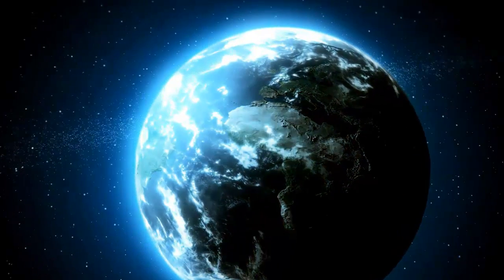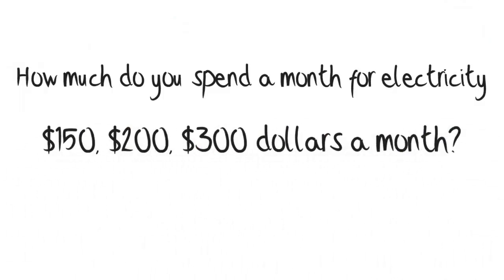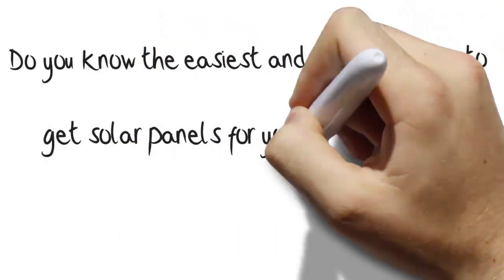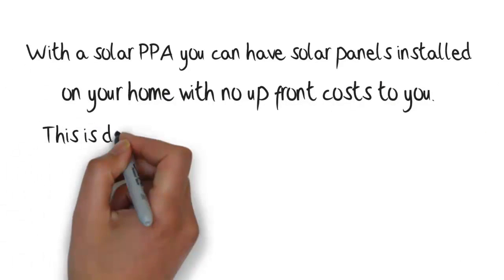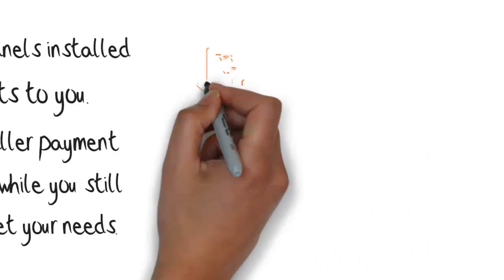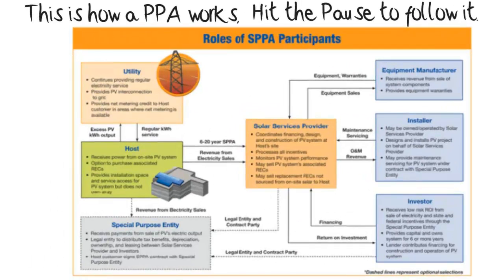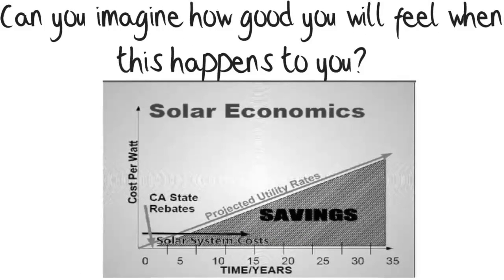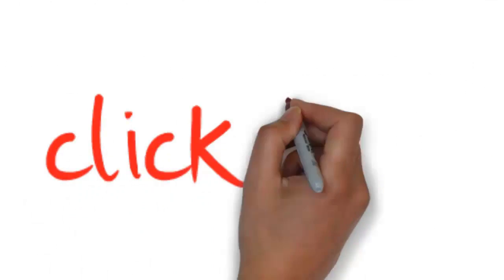New Jersey Solar,NJ Solar,New Jersey Solar Incentives,New Jersey Solar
New Jersey Solar power panels nj  for your home or office: The cheapest way: What Is a Solar energy Purchase Agreement (SPPA)?
A Solar Power Purchase Agreement (SPPA) is really a financial understanding where a third-party construtor manages, operates, and basically maintains this particular photo voltaic (PV) system,in conjunction with a host consumer consents to locate the device on its roof structure or in another place on their own property as well as purchases the system's electrical yield from the solar services supplier for a pre-specified period. This economic arrangement permits the host client to obtain dependable, and sometimes cheaper electrical energy, even though the solar power services source or another party obtains precious monetary rewards including tax credits as well as money produced by the sale of electrical energy to the host customer.
With this model, the host purchaser acquires the services created by this PV system rather than the PV system itself. This specific arrangement is referred to as the  "solar services" model, and of course the creators who offer SPPAs are known as solar services providers. SPPA agreements encourage the host customer to avoid lots of the established hurdles to usage for organizations seeking to put up solar systems: huge up-front capital costs; product performance risk; and complex design and permitting guidelines. In addition, SPPA arrangements is typically revenue positive with the host clients from the day the equipment is commissioned.
How do SPPAs Work?
A prospect wants to have solar power systems attached to its house, typically the roof, and signs a long-term contract with the photo voltaic services supplier to buy the generated electricity. The host residence could be either owned or rented (note that for leased properties, solar financing assistance works the best for potential consumers that give a long-term lease).  The purchase price of the produced electricity is generally at or somewhat underneath the retail electric rate the host individual could pay their electricity service provider. SPPA rates  could be predetermined, but they regularly comprise per annum cost escalator within the spread of 1 to 5 % to take into account system efficacy decreases because the system matures and inflation-related overheads increases for system operation, inspecting, maintenace and repair, in addition to anticipated increases in the sourcing cost of grid-delivered electrical power. An SPPA is mostly a performance-based plan where the host customer will pay just for what the system creates. The term duration of nearly all of SPPAs can range from six years (i.e., the time where by available tax rewards are entirely realized) to as long as 25 years.
The actual solar service supplier functions as this project sponsor, organizing the main credit, layout, permitting, and construction of the structure. The solar power services professional  purchases all the solar power panels intended for your assignment from a PV vendor, who supplies extended warranties for system apparatus.
The installation technician will plan the actual product, indicate the particular appropriate structure aspects, and basically might carry out any follow-up maintenance over the life of a new PV product. As soon as any SPPA deal is approved, a characteristic renovation can usually be completed in 3 to 6 months.
An entrepreneur provides equity financial assistance and is provided with the federal and state tax bonuses for which the actual system is allowed. Under certain conditions, that investor and the solar services and products provider might jointly shape a special purpose entity designed for any project to function as the very official unit that receives and basically distributes to the individual repayments from the sale of the systems kWh yield as well as tax advantages. Often the service providing the host individual presents an network from any PV system to any power grid, and carries on their electrical service by way of the host client to cover the particular intervals during which all of the structure is generating considerably less than the online site's electrical demand. Certain states of the union include net metering requisites in position that provide a system of crediting prospects that create electrical power on-site for generation in excess of his / her own electrical power use. In nearly all of states in the usa, the utility would credit excess electrical energy generated from this particular PV tool for New Jersey Solar.